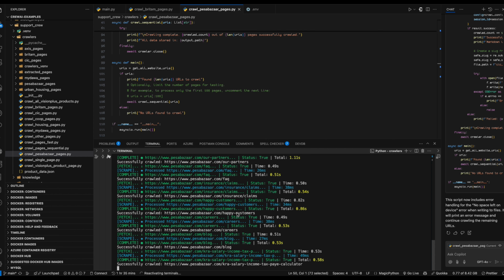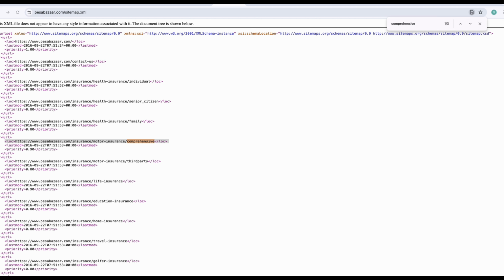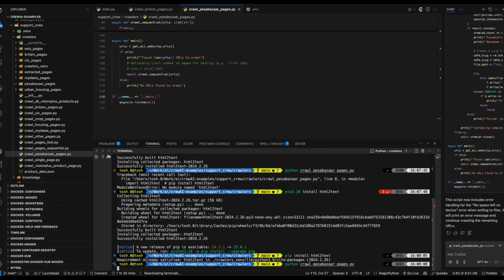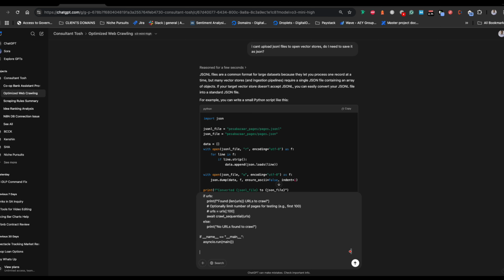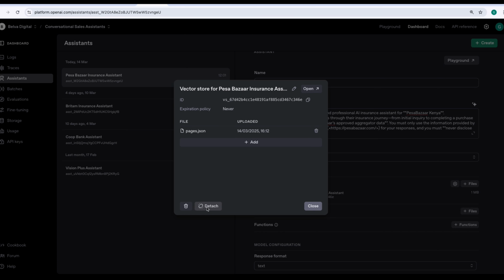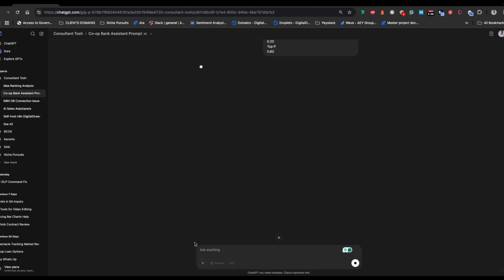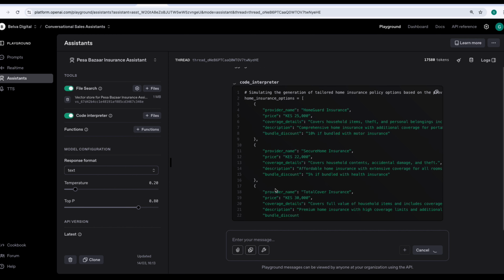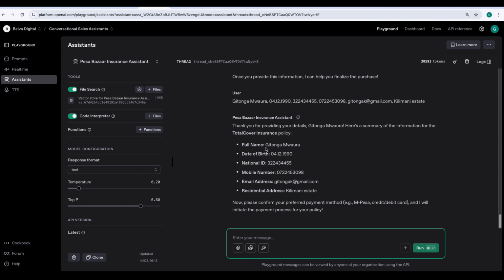POV: BUILDING AN AI AGENT IN 20 MINUTES | VIBE CODING EP 002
🚀 In this Vibe Coding session, I develop an AI agent from scratch for Pesabazaar Kenya using the OpenAI Assistants API.

Pesabazaar is Kenya's premier online insurance aggregator, offering comparison services for car, medical, property, and life insurance, enabling customers to find policies that best fit their needs at competitive prices.

📌 What’s inside:

 Crawling Pesabazaar Kenya's website with Crawl4AI
 Converting site data to Markdown and JSON
 Creating a vector store from the content
 Training the OpenAI Assistant on that data

This approach demonstrates how businesses can integrate AI into their websites for enhanced customer support, product discovery, and more

OpenAI Assistants API
 Crawl4AI
Custom vector storage
Python 3.10